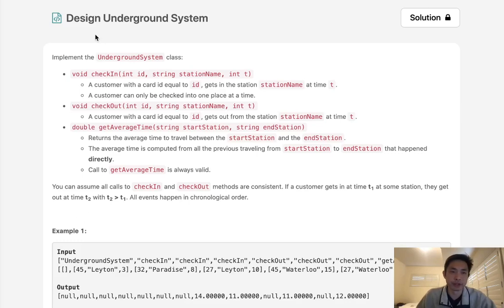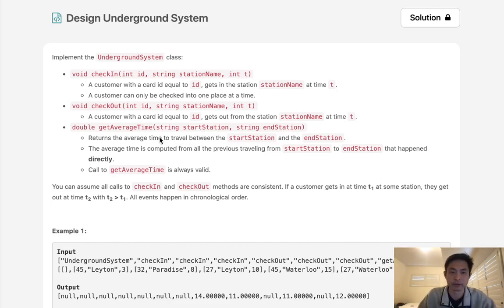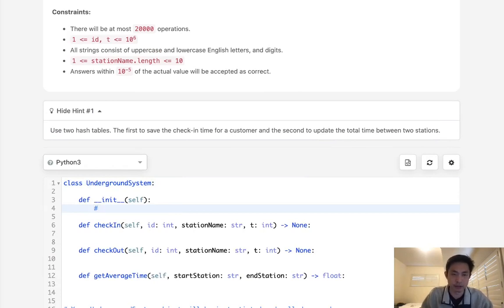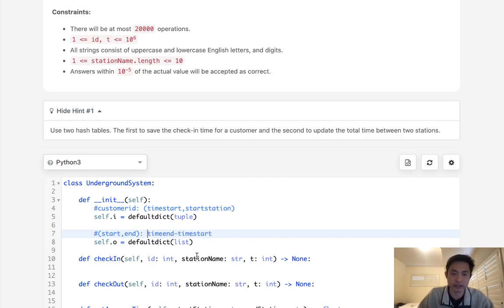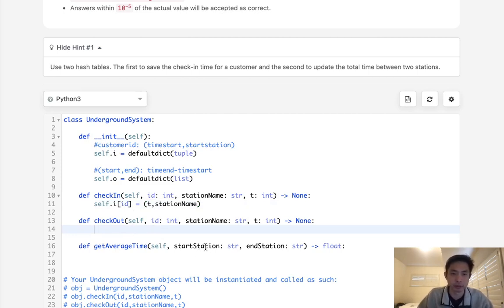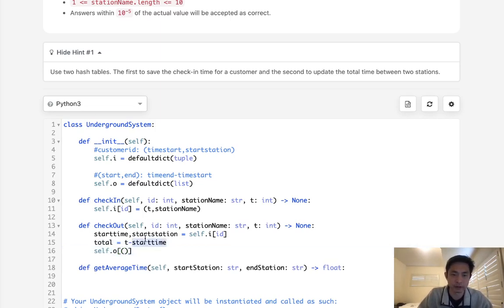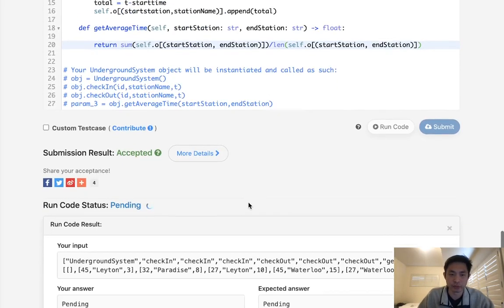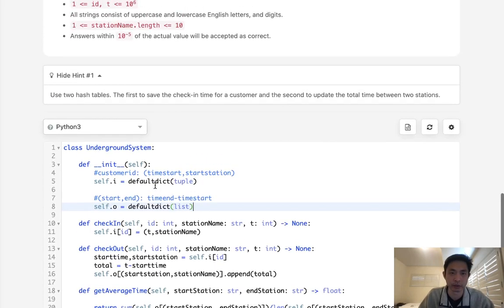Leetcode - Design Underground System (Python)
Leetcode - Design Underground System #1396
Difficulty: Medium